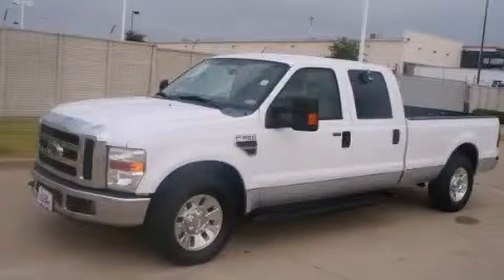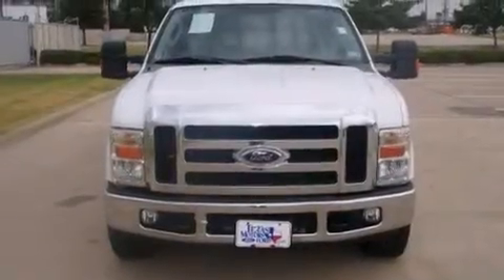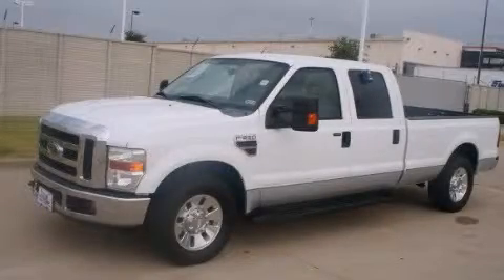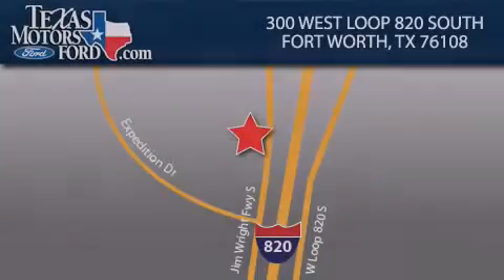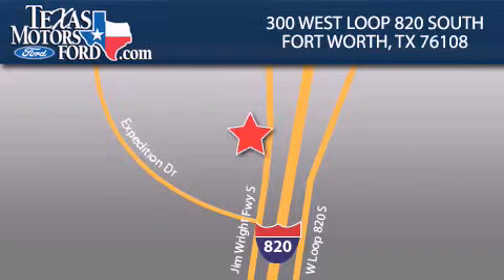2008 Ford Super Duty Weatherford TX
Year : 2008
 Make : Ford
 Model : Super Duty
 Engine : 8 Cyl - 6.4L
 Trans . : other
 Exterior : Oxford White
 Miles : 80,347

 300 West Loop 820 South

 Preowned 2008 Ford Super Duty Fort Worth TX